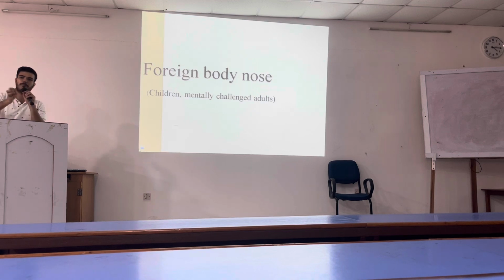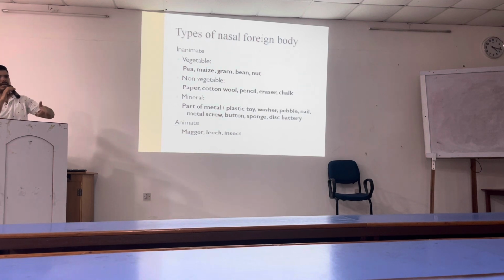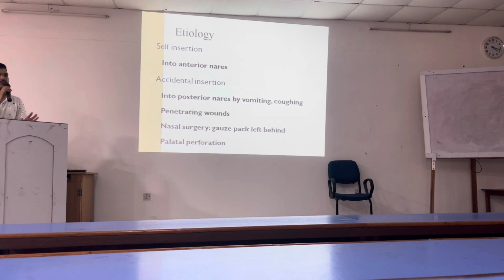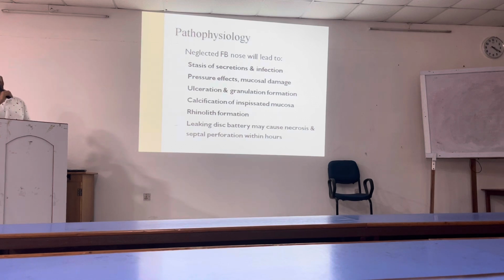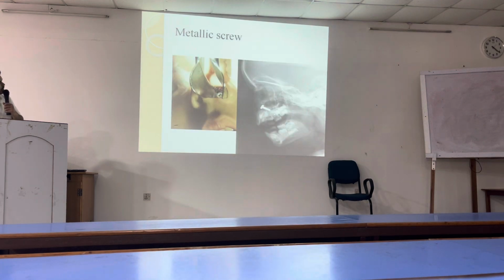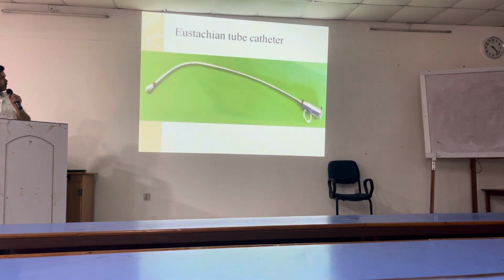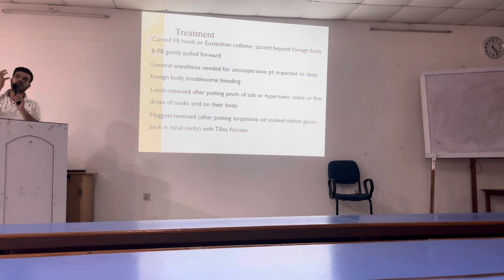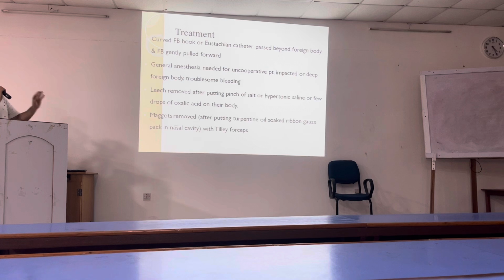Foreign body in nose